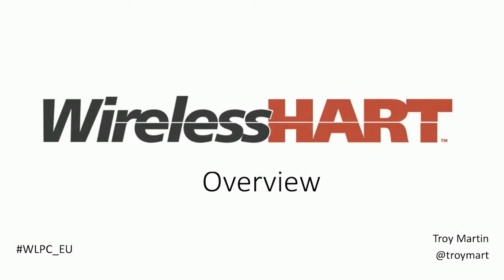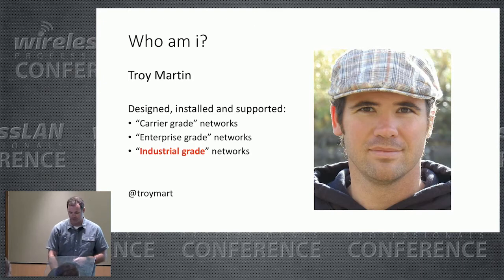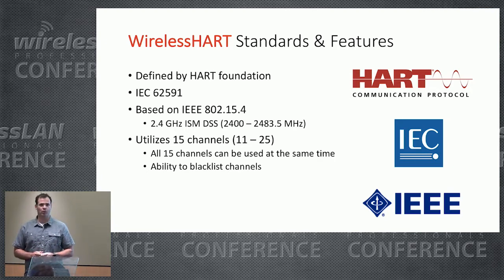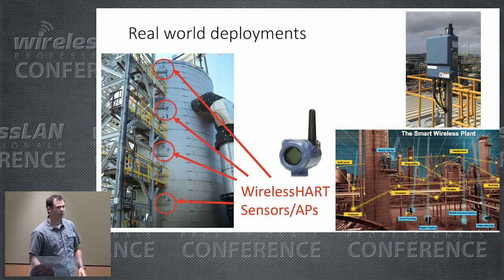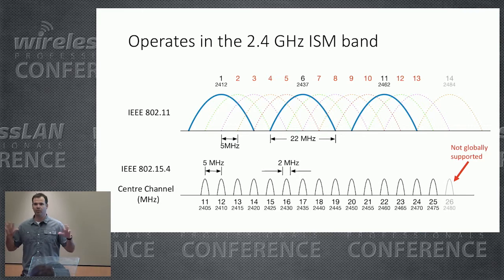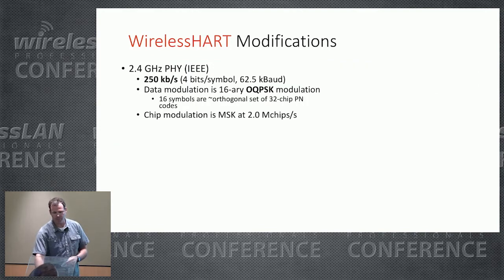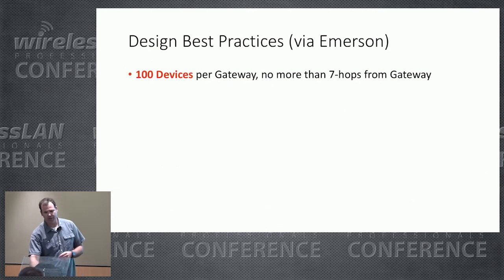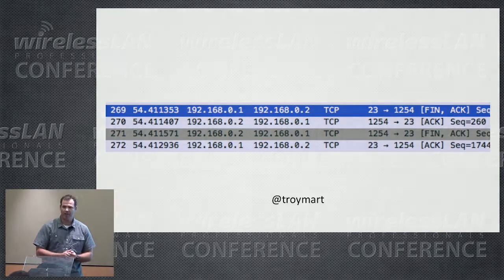WirelessHART Overview | Troy Martin | WLPC_EU Lisbon 2017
Discover why the WirelessHART (IEC62591) protocol is used in industrial environments. Learn how WirelessHART forms a dynamic mesh network of interconnected wireless sensors.  In addition, attendees will hear how WirelessHART incorporates lesser used concepts defined within the 802.11 standard.